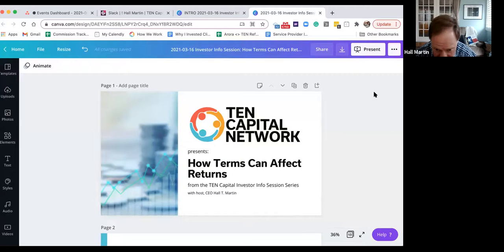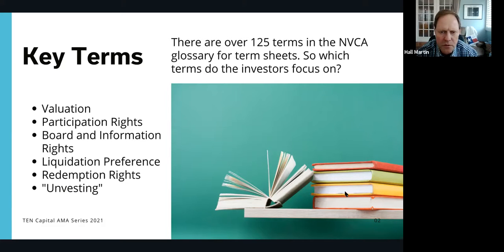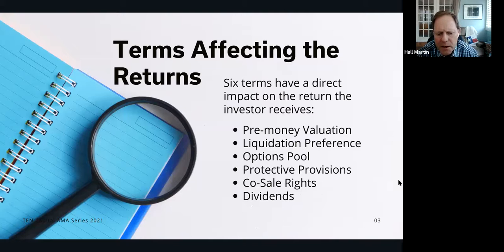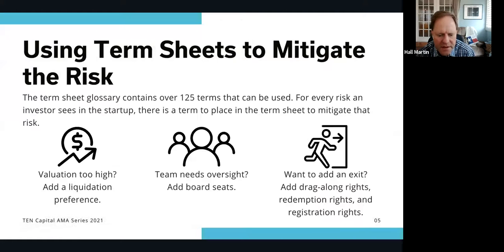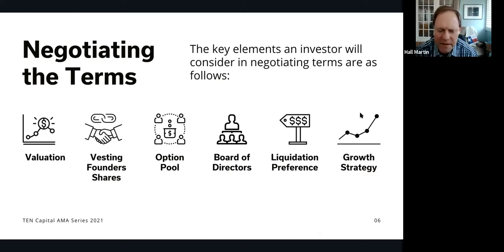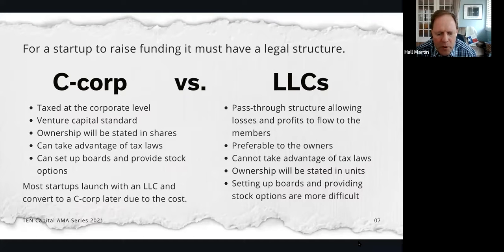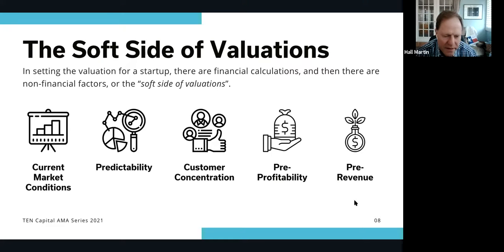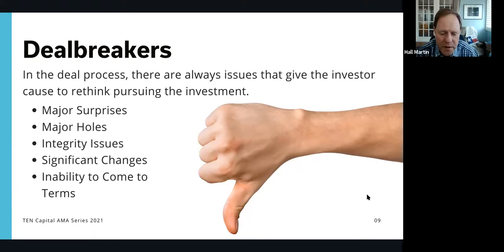How Terms Can Affect Returns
TEN Capital is proud to host the next installment of our new series: Investor Info Session - How Terms Can Affect Returns.

Join this interesting, 30-minute conversation to learn how to mitigate risk by using terms sheets. In addition, find out more about participation and redemption rights, as well as board roles and other helpful terms.